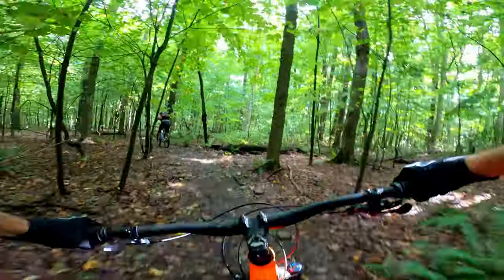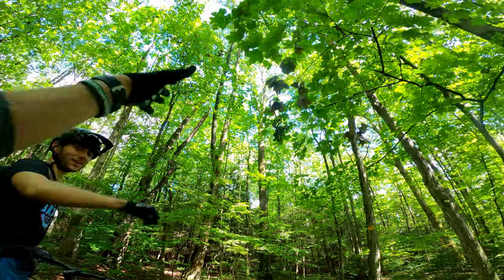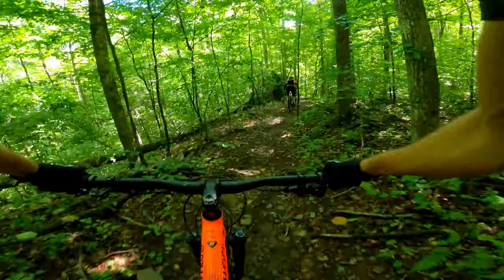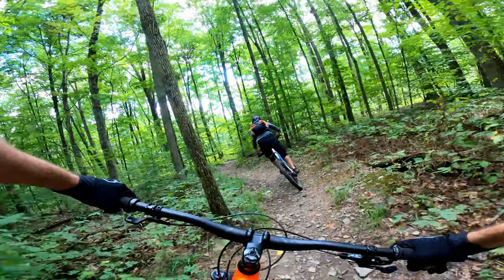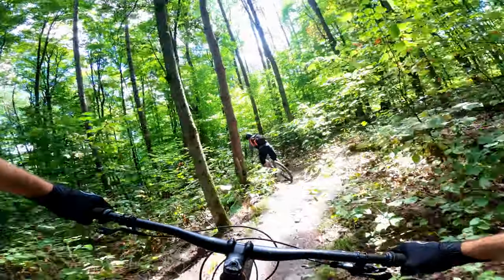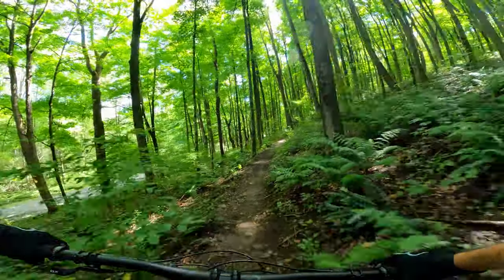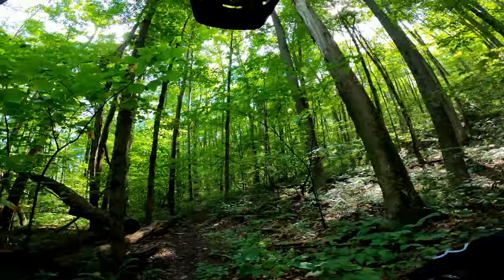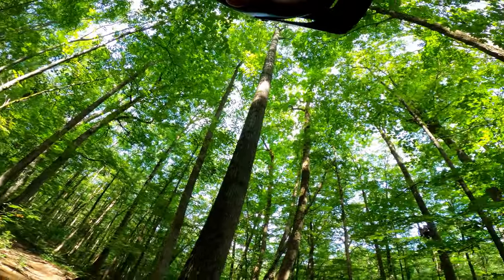A Big Day Of Riding At Shindagin Hollow State Forest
In this video, Zane and I go for a big ride at Shindagin Hollow State Forest. This trail system is located in Brooktondale, New York. It has plenty of trails, that are mainly flowy with some steep parts sprinkled in. Some trails have jumps and others have wood features. Shindagin is one of my favorite trail systems close to Binghamton. These trails don't handle water too well, but other than that its a great place to ride in New York.